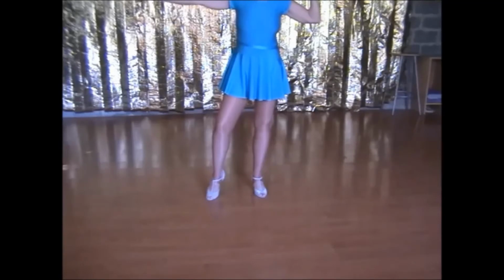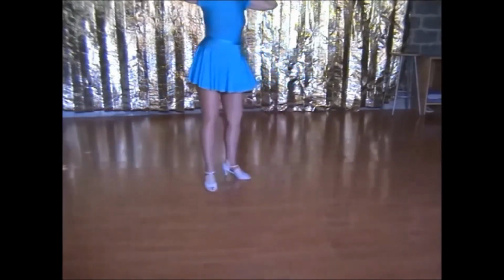How to Dance SPIRAL in Cha Cha Cha. (Man and Lady Steps Shown)